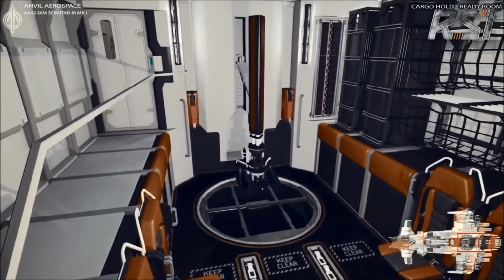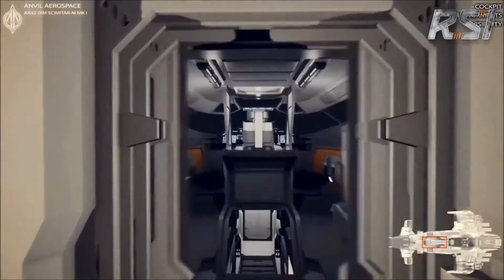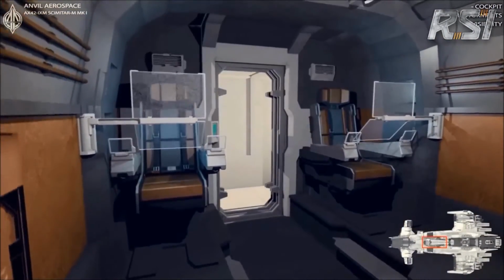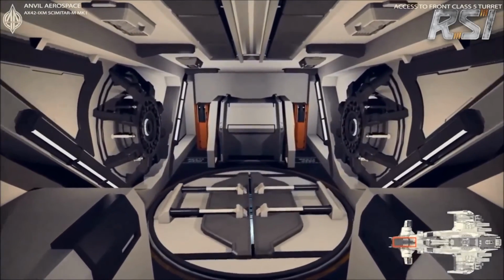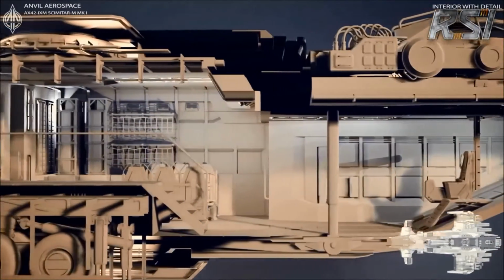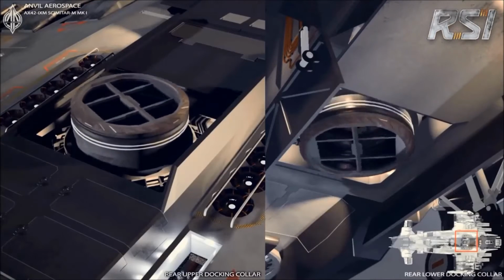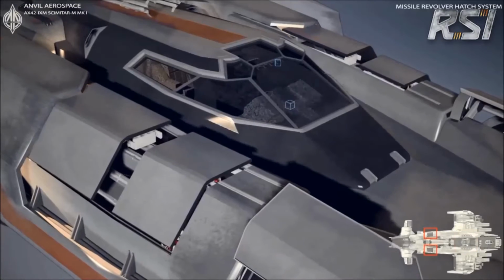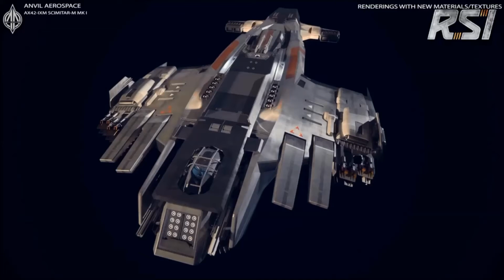Anvil사의 AX42 - IXM SCIMITAR M MK1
팀 - IXM

함선 모음집 분할분("마음대로 평가" 작성용 영상)